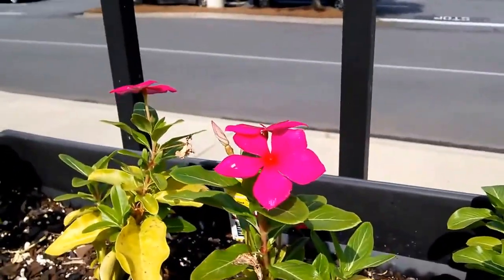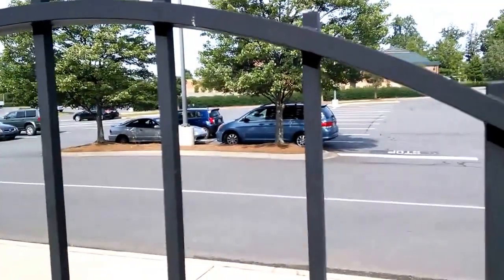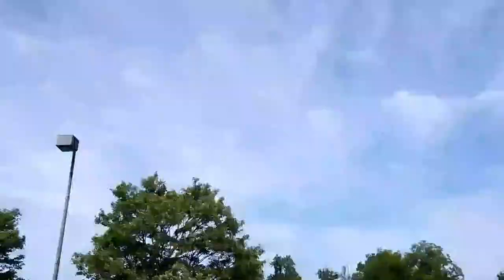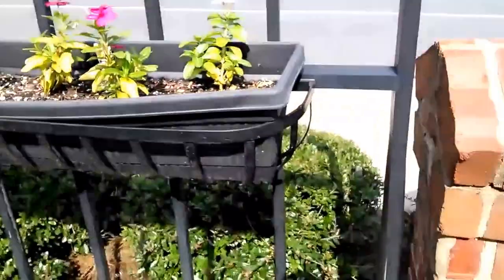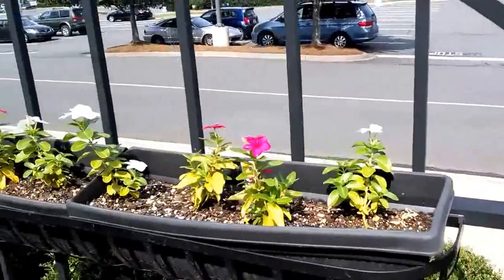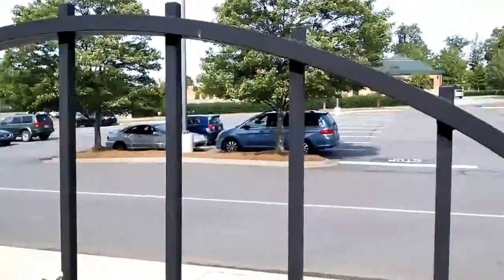New Nexus 7 1080p video sample